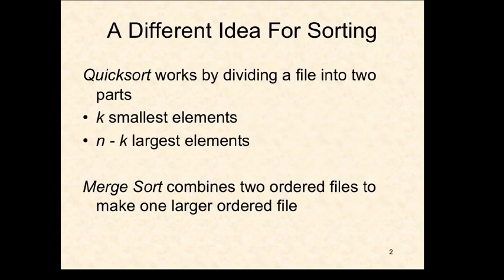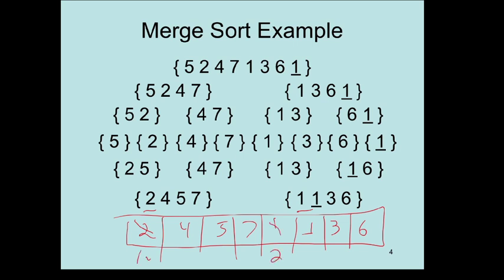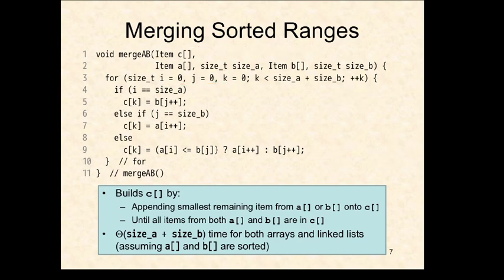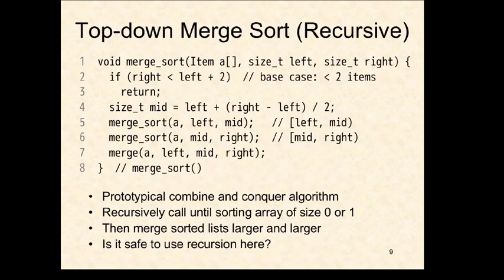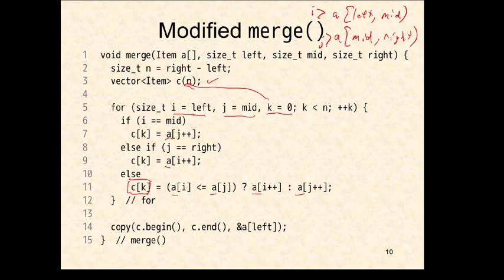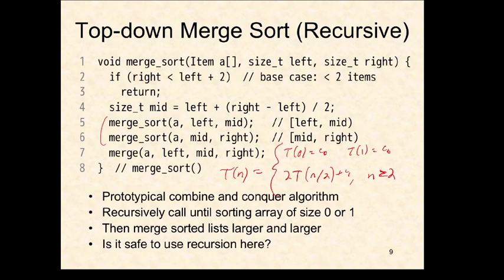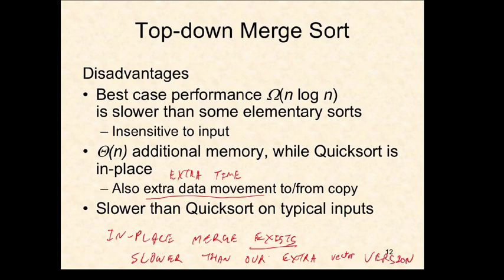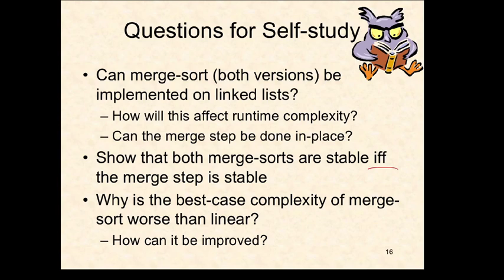EECS 281: S20 Lecture 12 - Mergesort